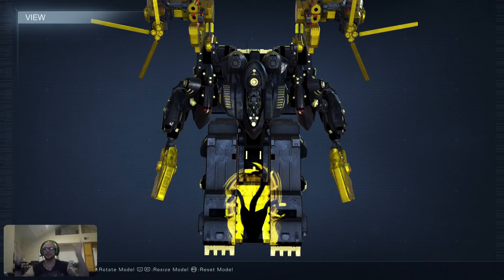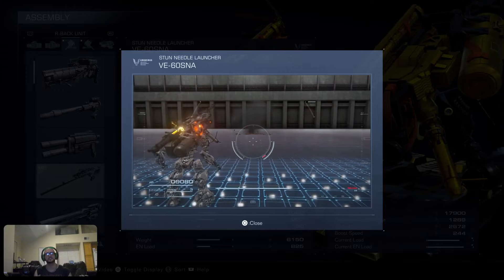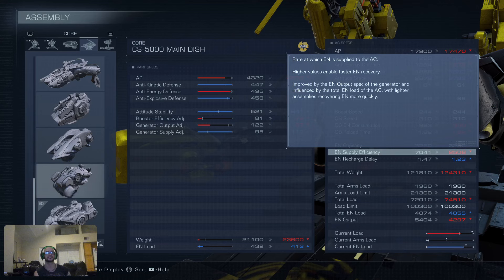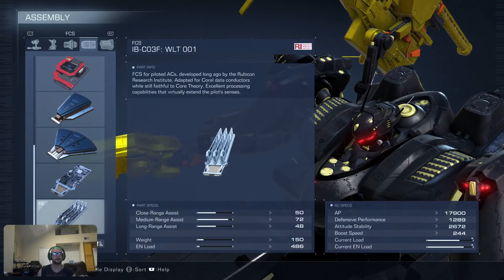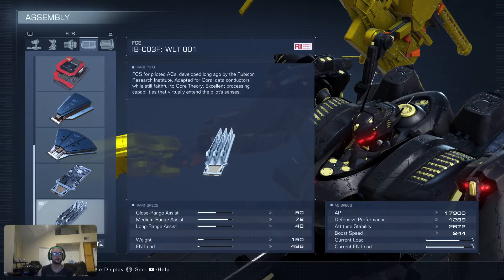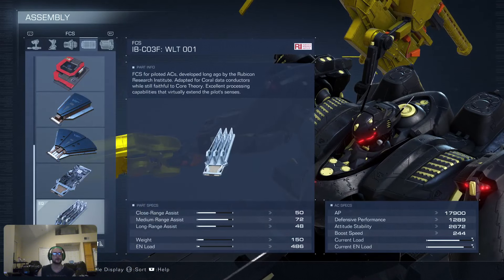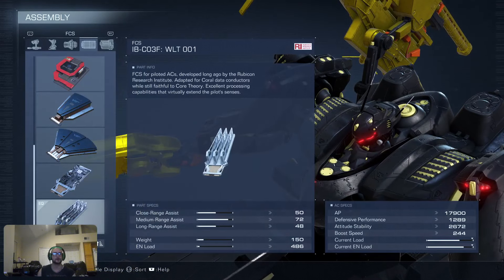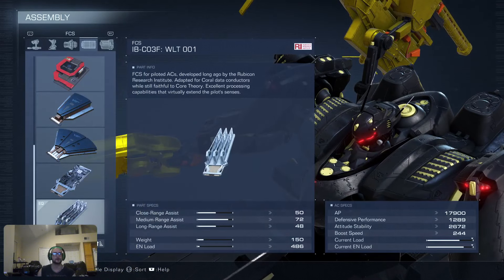Armored Core 6 - SHOCK TANK build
Hello There!

In today's episode we shall revise the Needle Launcher Tank. Simple yet effective build to tank through damage and apply the "SHOCK" status effect. One of the best ways to counter these types of build is making sure your head has good Recovery values.

"Three Fingers"
PVP: ★★★★
PVE: ★★★★
DOWNLOAD CODE: EMMULFKW71S3

I know I know, kind of a lazy build. I wish we had more weapons that do status effects like overheat and shock. Common From, where's my AC6 DLC?